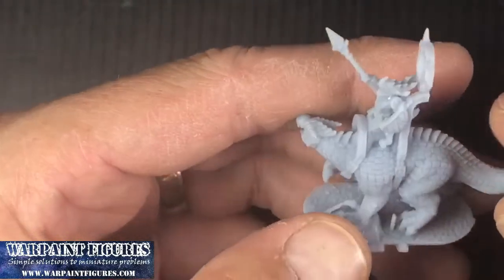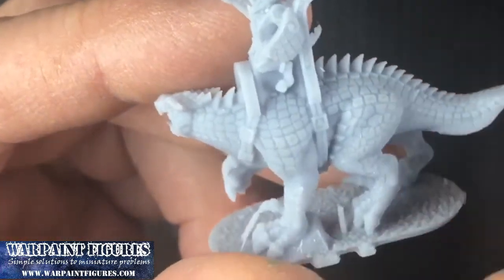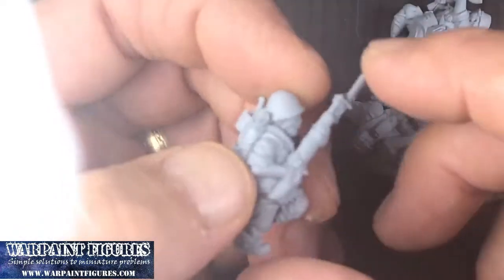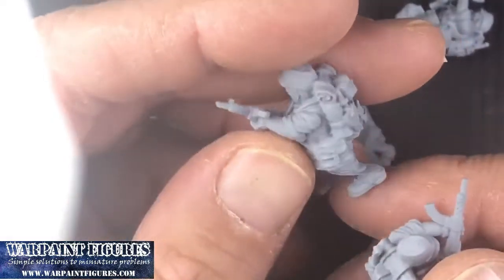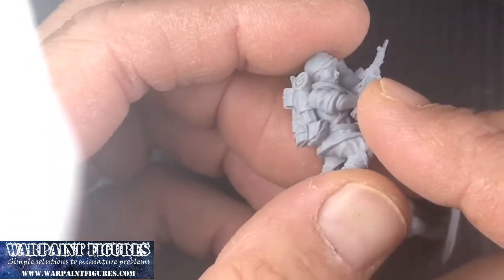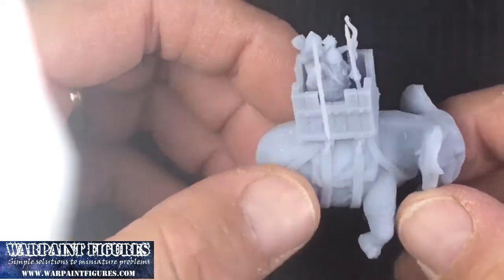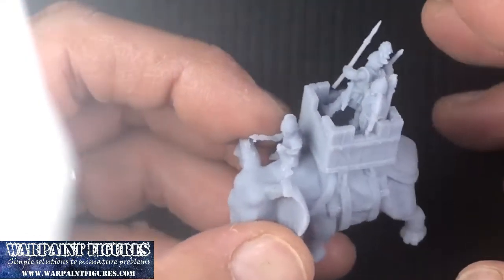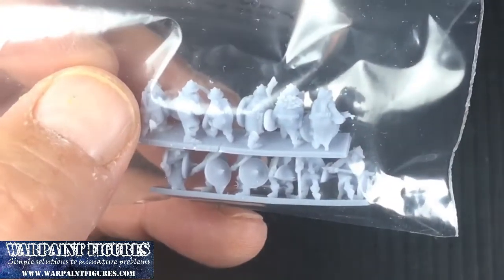3D PRINT IT #1 - Intro To My 3D Printing For Wargaming Journey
Welcome to Warpaint Figures. As a new addition to the family I now have a Phrozen Sonic Mini 2K 3D Resin printer.  I thought I would show you all a little introduction as to what I have been doing with it.

In the future I will post more in this 3D Priniting Wargaming journey including assembling, painting and basing 3D printed miniatures.  Mainly to start with this will be figures for my show displays as well as 10mm Fantasy for Warmaster and Sword and Spear. Hopefully I can get onto some 10mm and 15mm Ancients as well.

I seem to be downsizing in scale a lot lately.

I hope I have remembered them all.